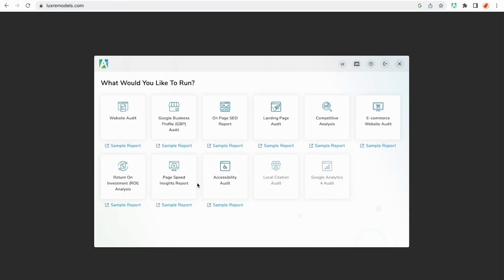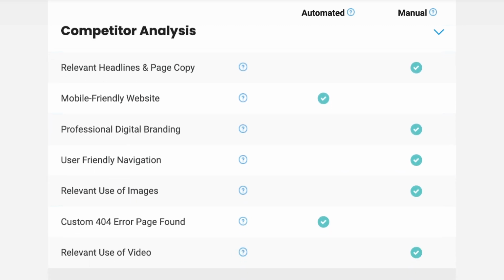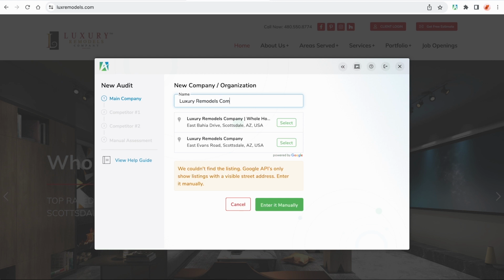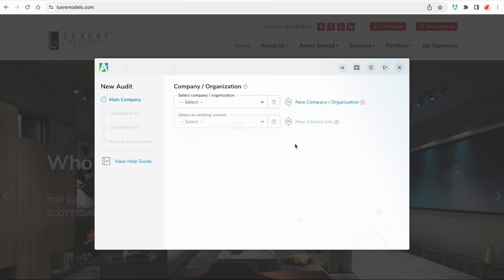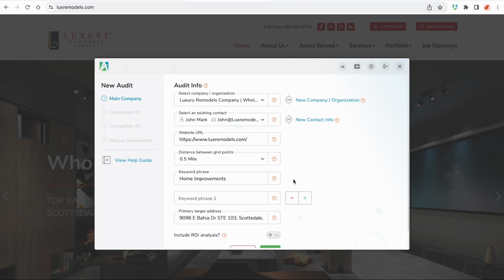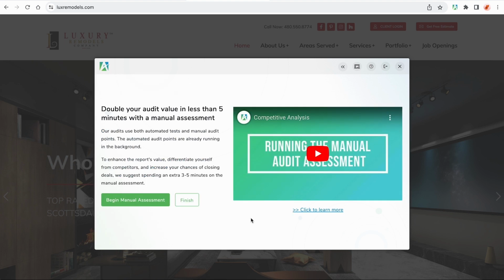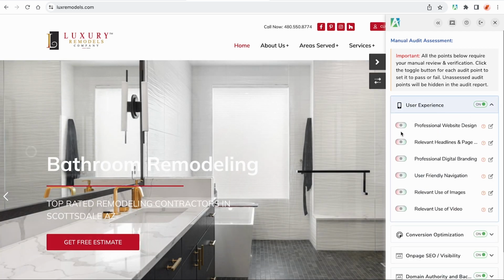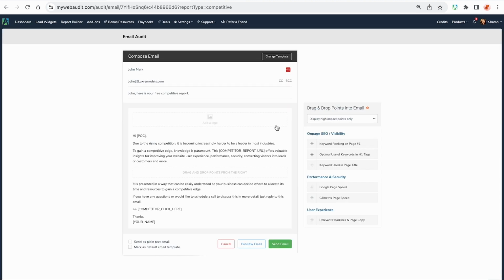How to run a digital competitive intelligence analysis audit report